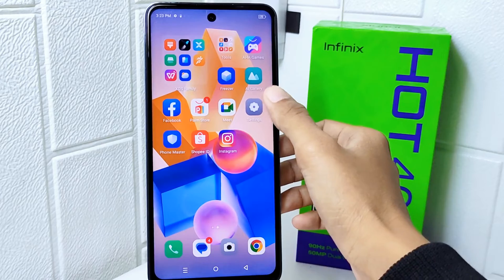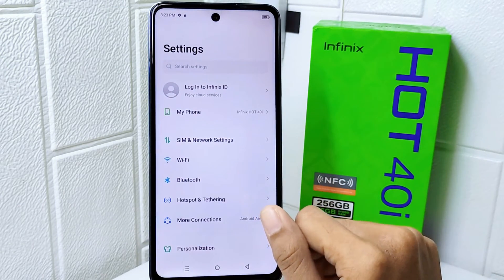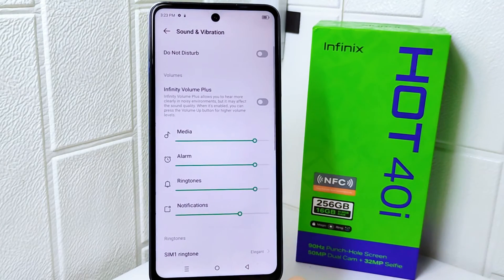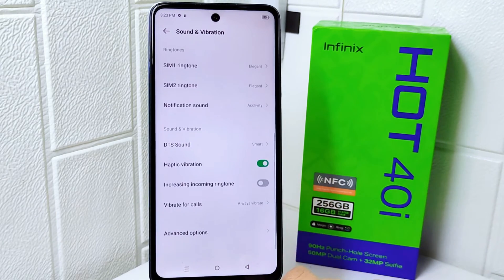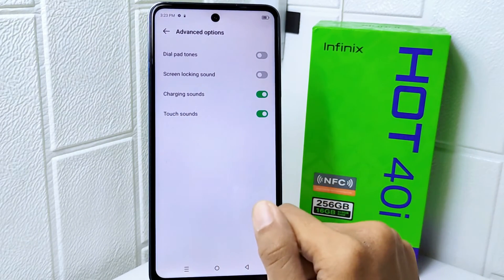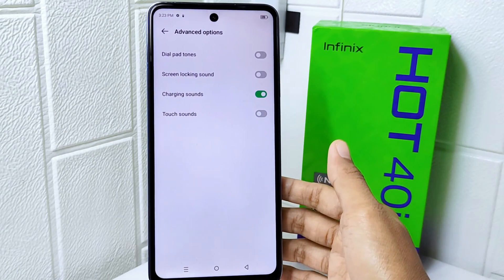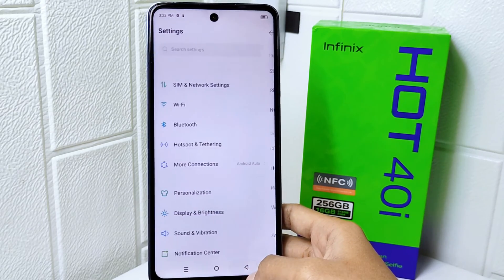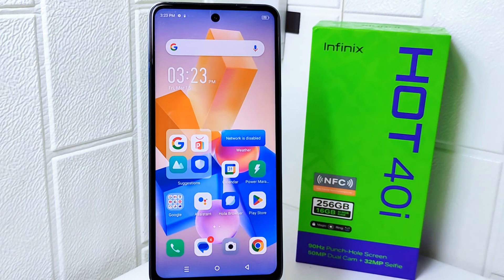How To Turn Off Touch Sound On Infinix Hot 40i / Hot 40 Pro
This tutorial deals with search:
how to turn off touch sound on infinix hot 40i
how to turn off touch sound
how to turn off touch sound infinix hot 40i
turn off touch sound
infinix hot 40 pro
turn off touch sound infinix.